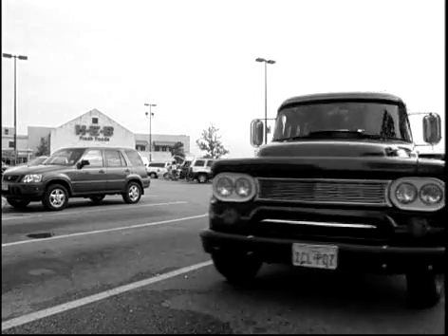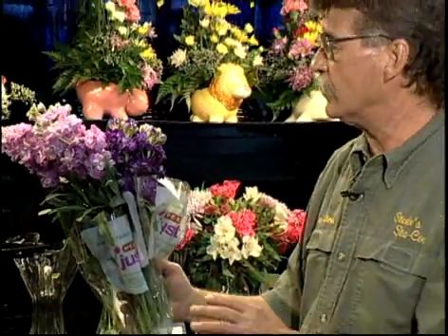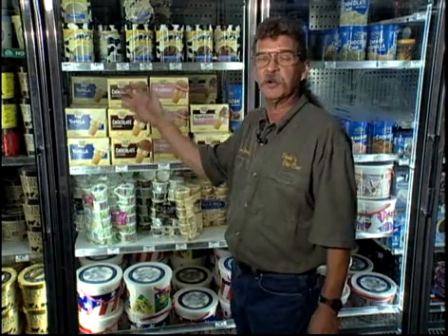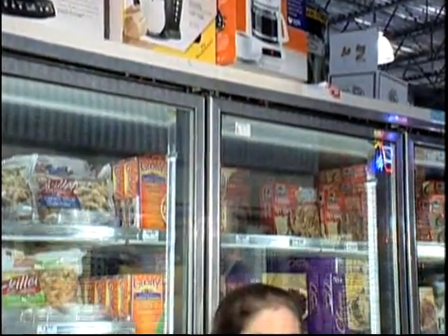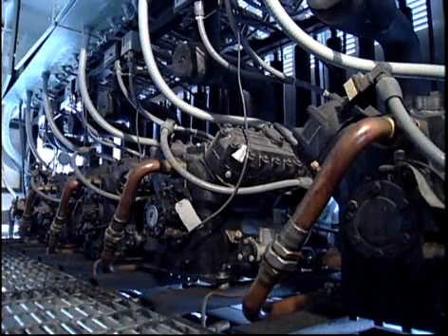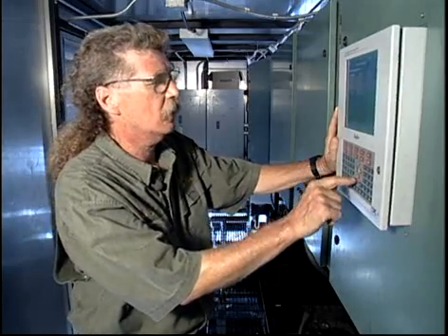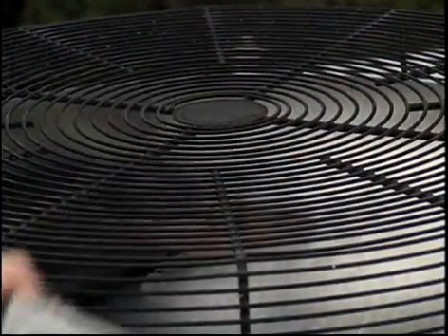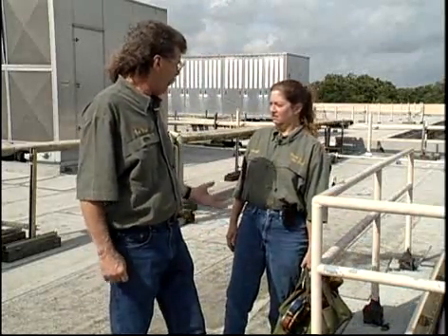Trip to the Grocery Store to check out commercial cooling systems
An ACC HART instructor and his student assistant visit a grocery store and talk about all of the cooling systems, from the ones that cool the vegetables and frozen foods to the deep freeze and the a/c system that cools the building.